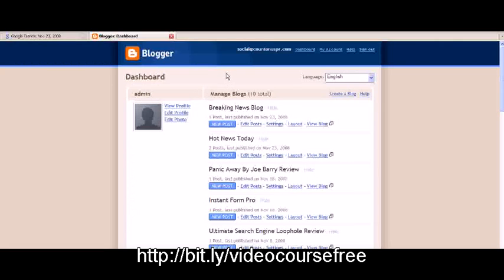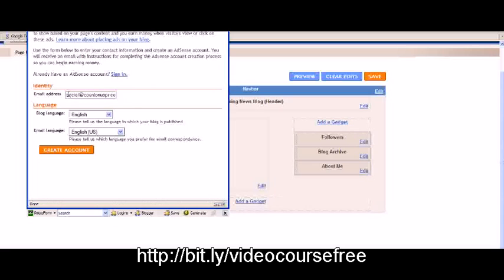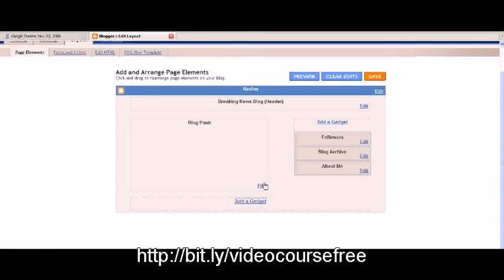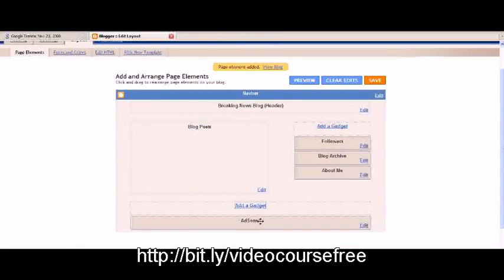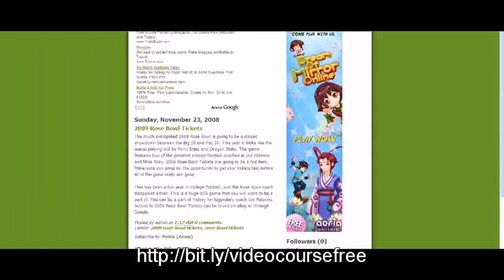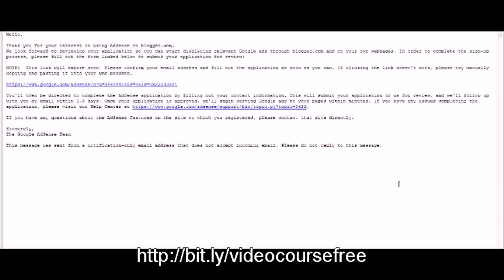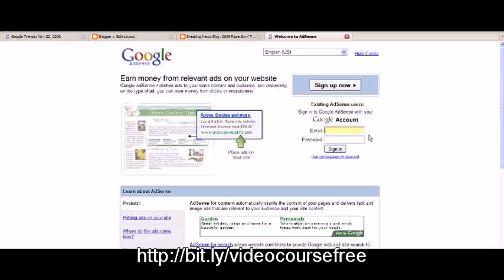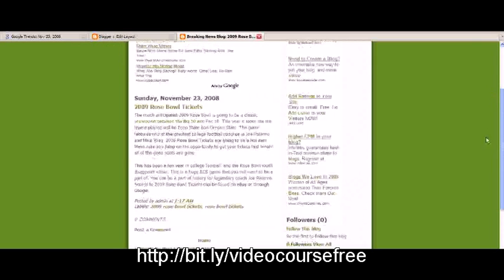How To Earn Money With A Blog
How To Earn Money With A Blog? The Powerful Internet Business Revealed.

In case you would like to earn money by blog, making a favorite
weblog is a major so that you can good results. In case your site gets little or
no visitors, you actually won't have very much being successful earning cash the
idea.

Whatever technique  you actually apply in making money out of your site, you
actually will discover probably the most being successful if perhaps
you actually have got a huge audience. For that reason, building your website
preferred plus increasing audience ought to be an example of much of your
factors.

For Your FREE VIDEO COURSE on How To Earn Money With A Blog

If you found this video helpful - please click LIKE.